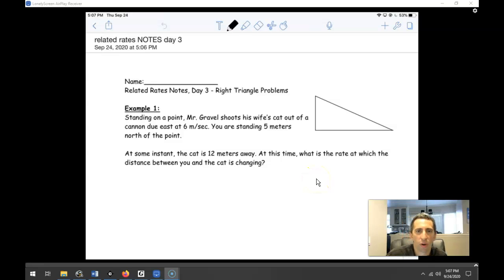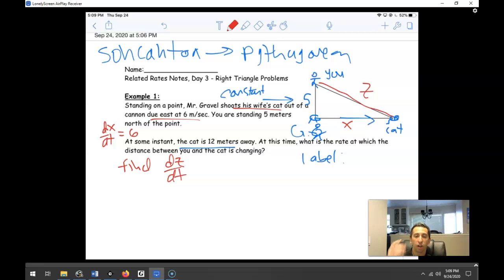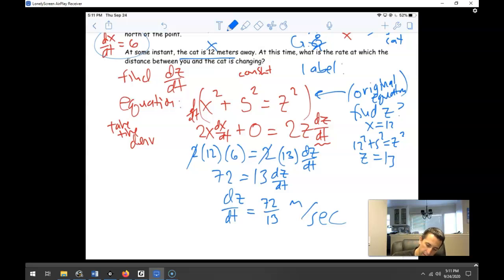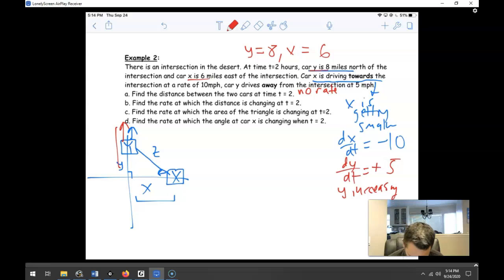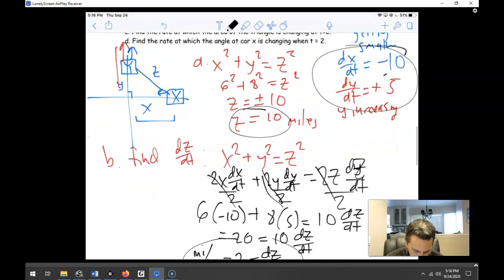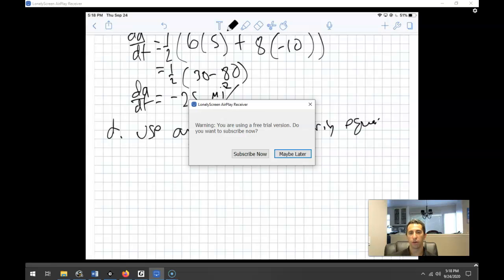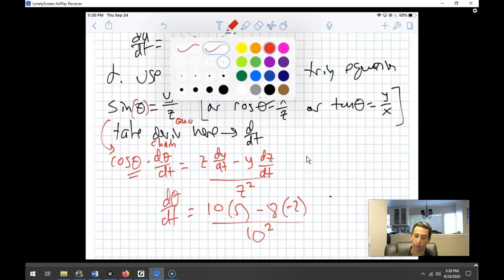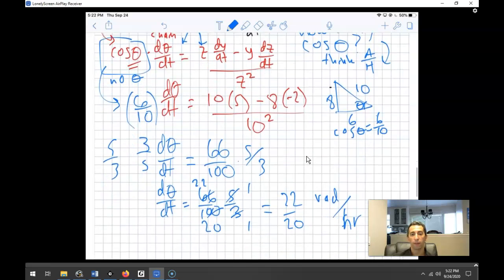related rates part 3 right triangles